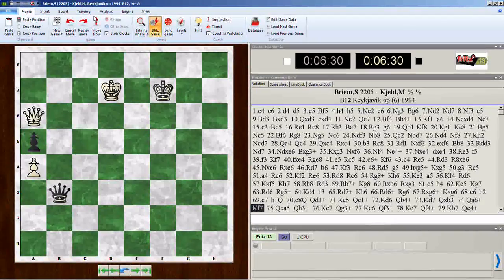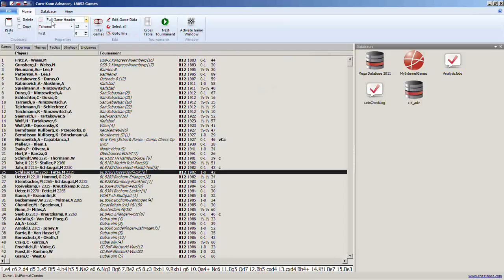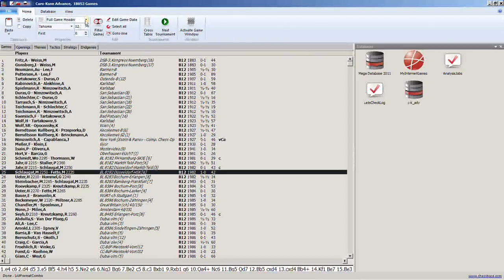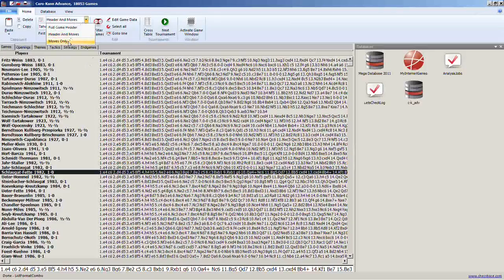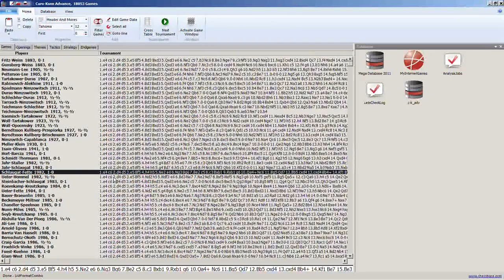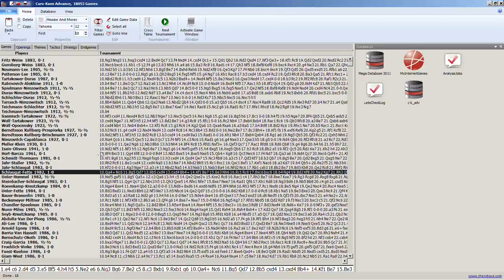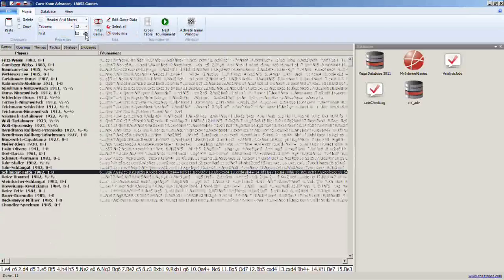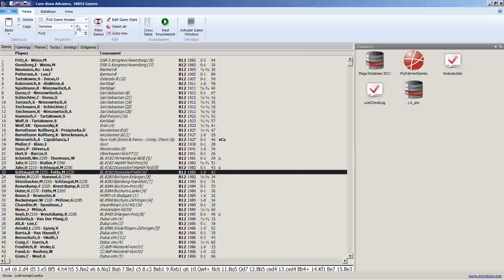Displaying move strings in the Fritz13 database game list